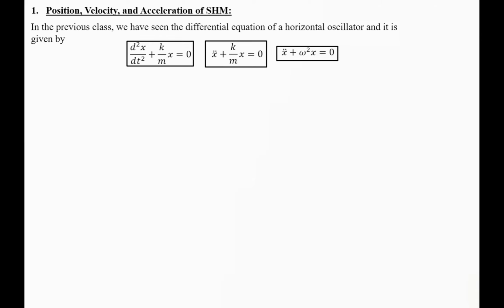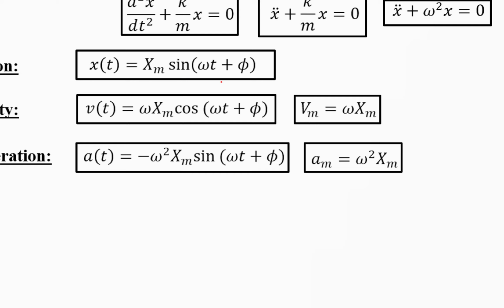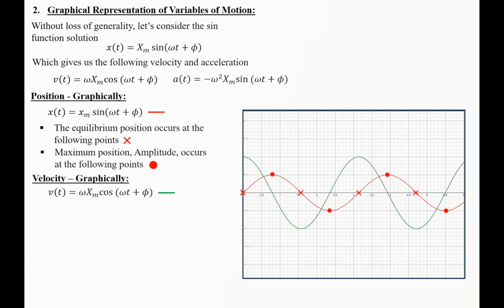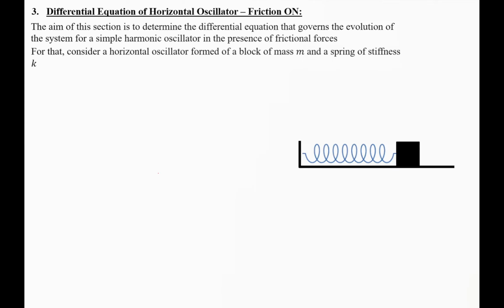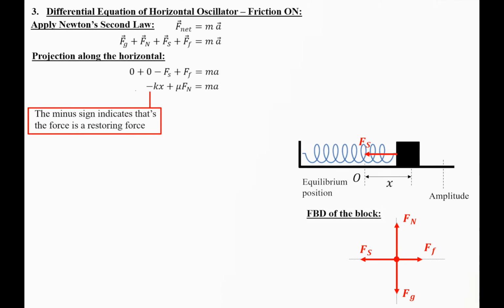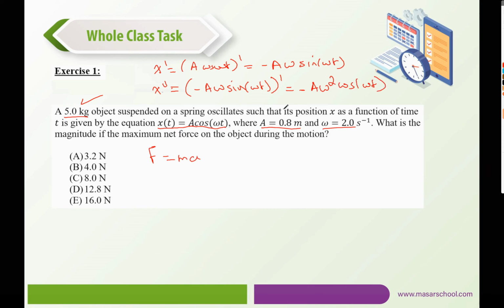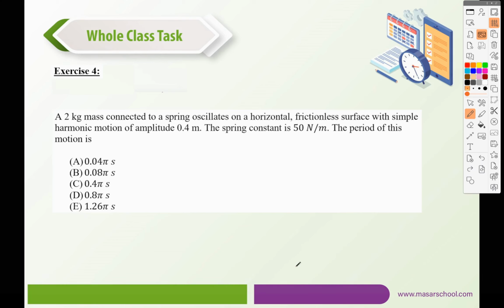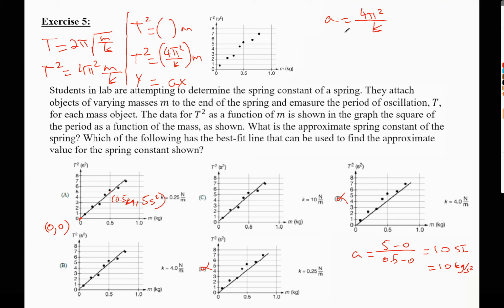unit 6 class 2